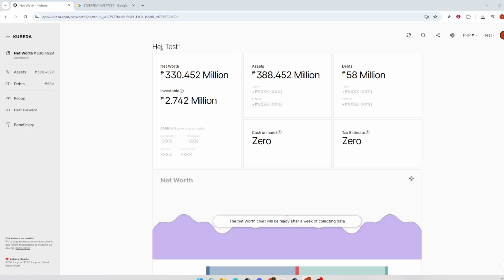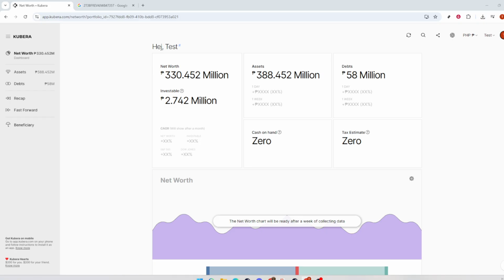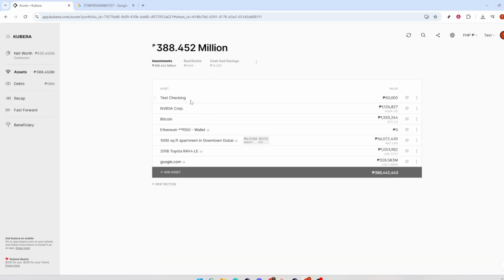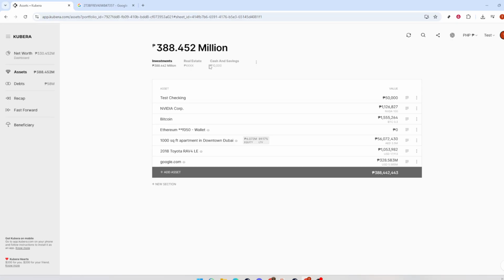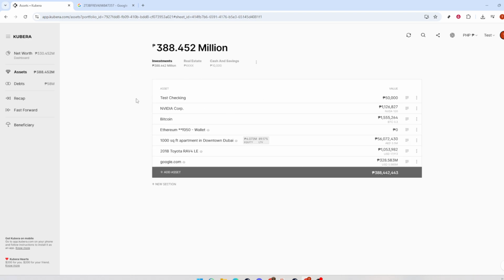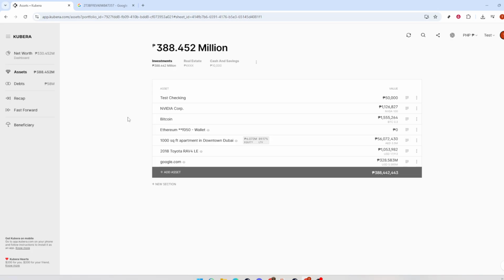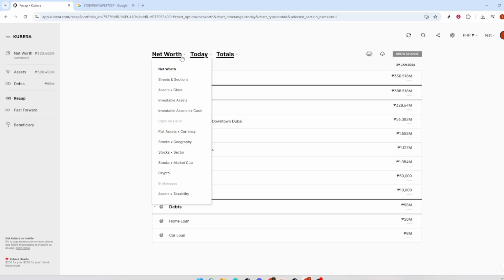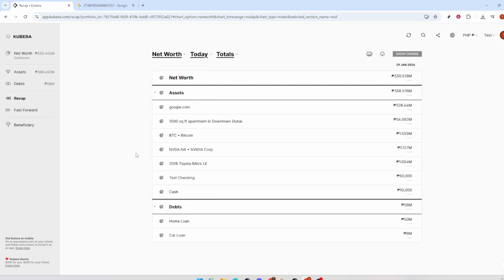How To Compare Performance Against S&P 500 In Kubera (Quick Guide)